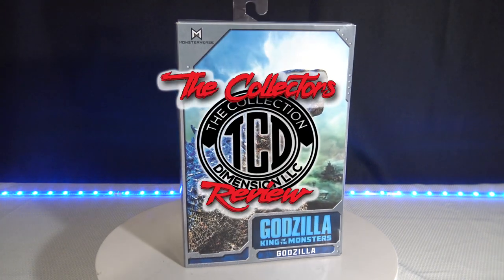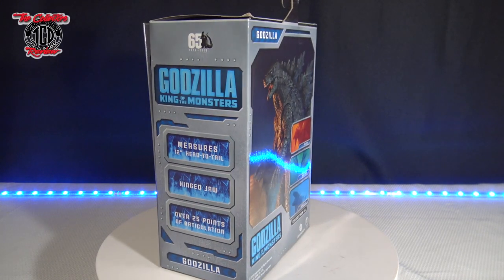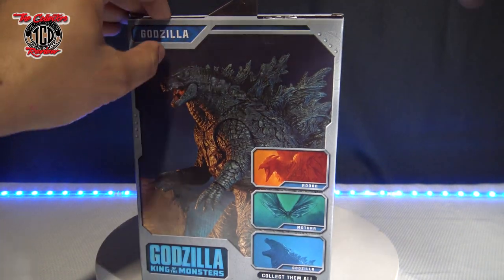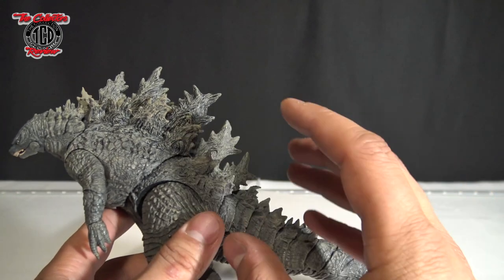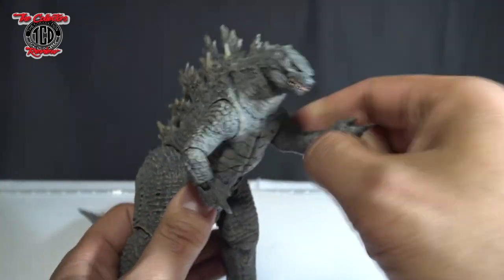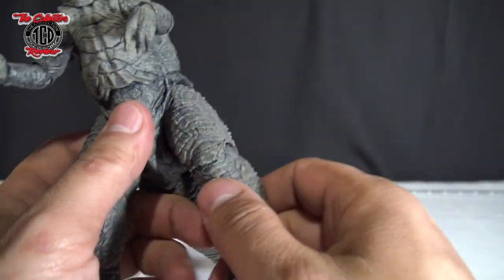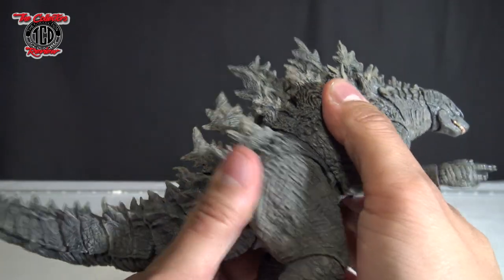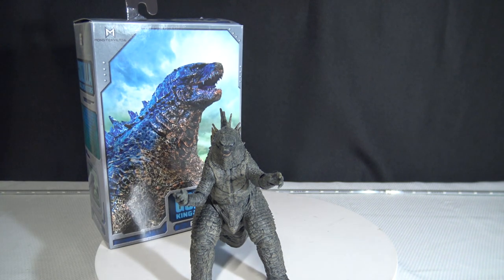Godzilla King Of The Monsters Unboxing Neca Action Figure Review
NECA is thrilled to present another figure from the new Godzilla: King of the Monsters movie!

Based on the monster’s on-screen appearance in this sequel to the 2014 Godzilla movie, this version of Godzilla features lightning paint deco and is fully poseable, with over 25 points of articulation. The figures comes with an attachable blast effect and measures 12 inches from head to tail.